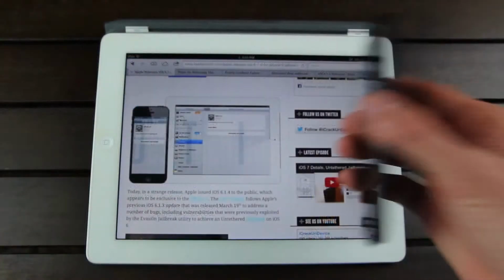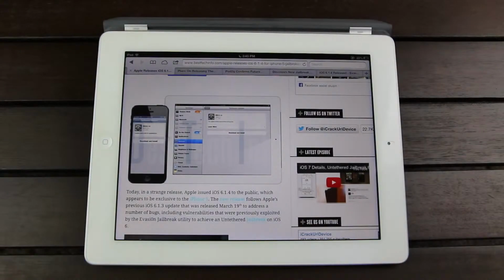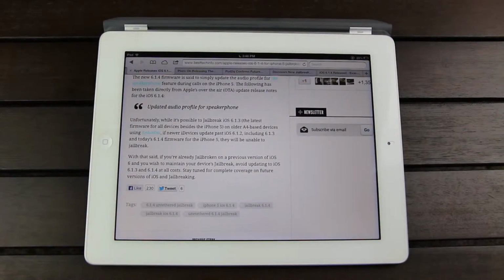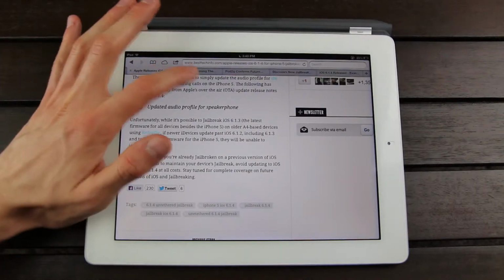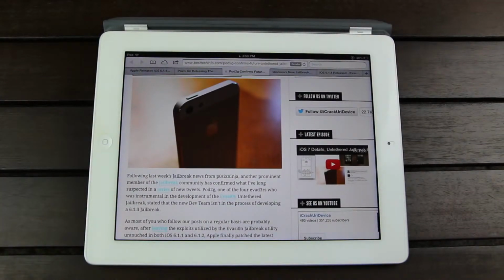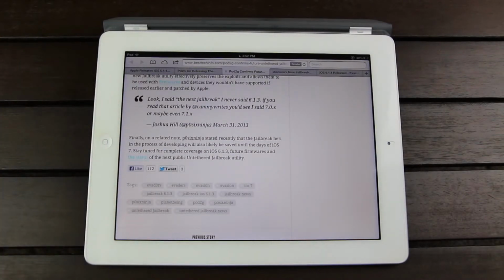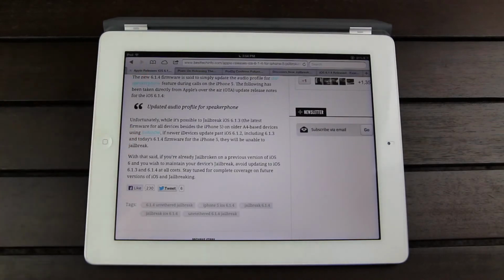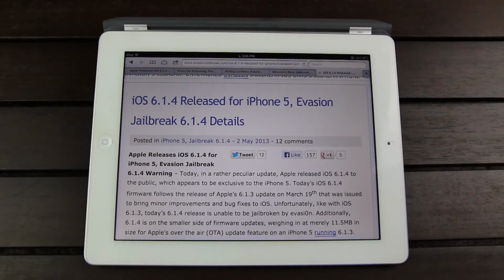iOS 613 Untethered Status, Jailbreak 614 iPhone 5 Exclusive News iOS 7 Release